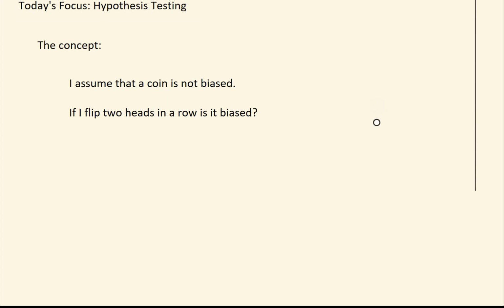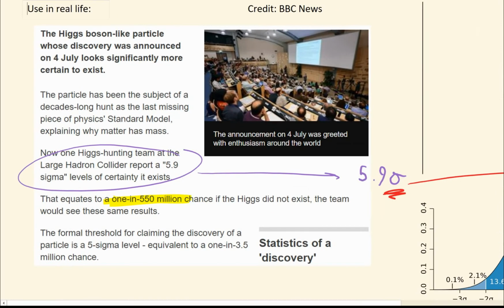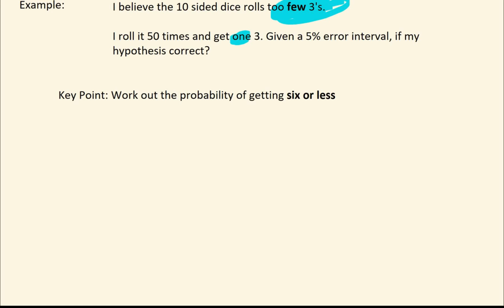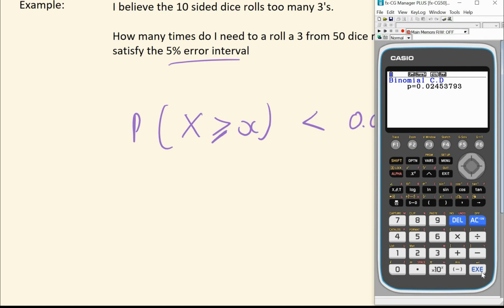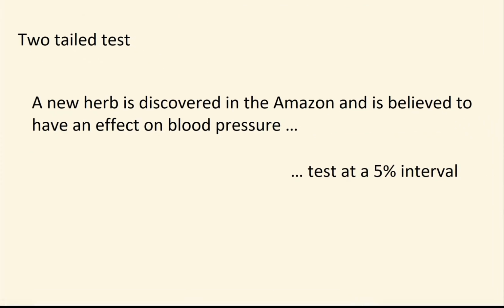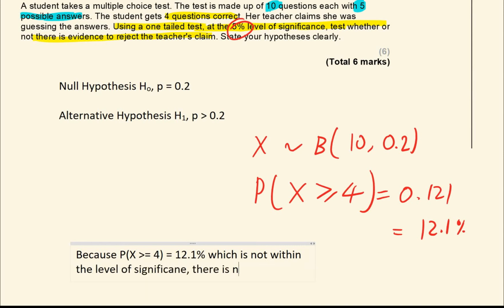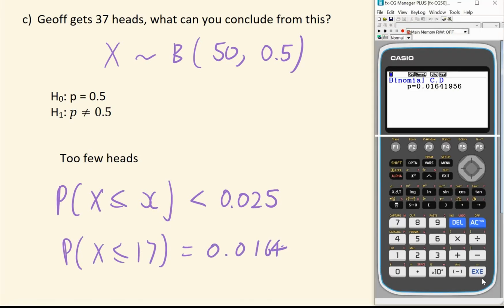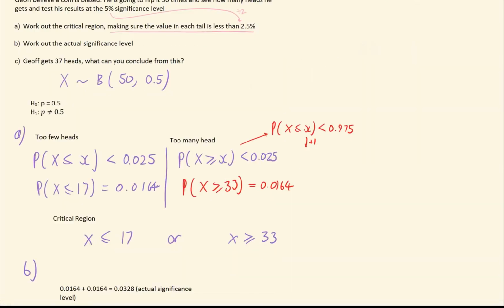Chapter 7 Hypothesis Testing